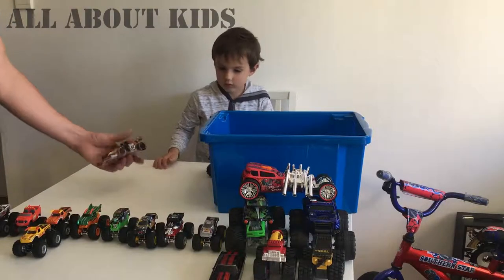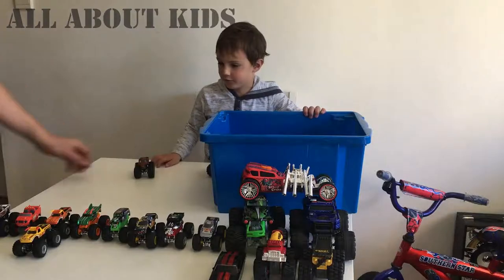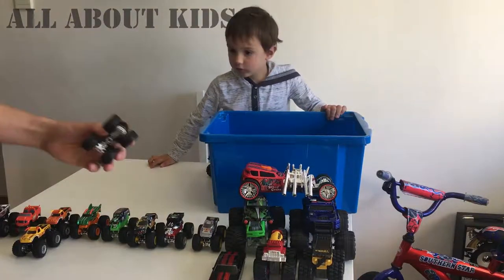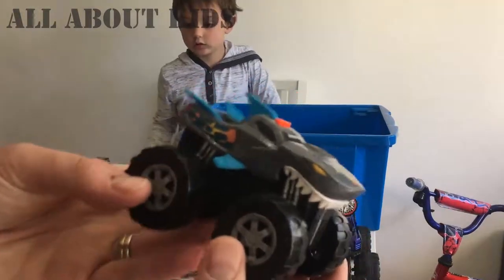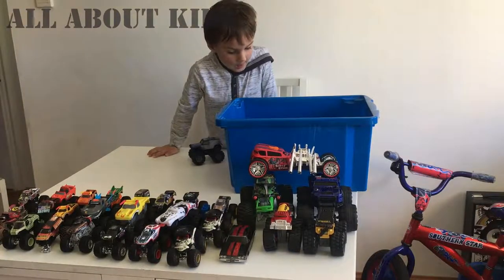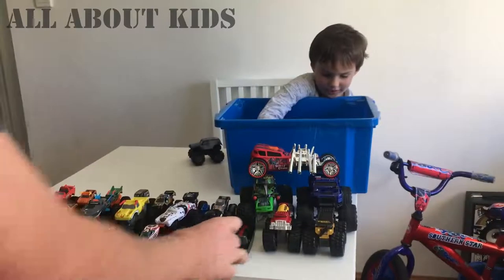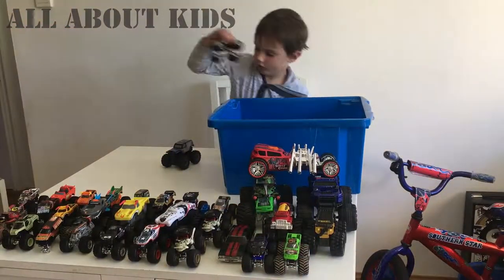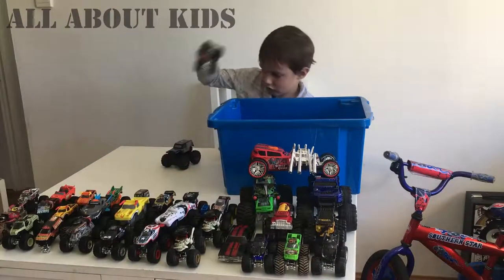Hot Wheels Monster Jam Truck Collection- Gravedigger El Toro Hotwheels Captain America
Hot Wheels Monster Jam Truck Collection

Here we have some awesome hot wheels monster jam, monster trucks come along for the ride as we run through them all

Soldier of Fortune
Inferno
Monster Mutt Rot wilder
Metal Mulisha
Superman
Bad News
Batman
Pirates Curse x 2
Captain America
El Toro Loco x 2
Zombie
Predator
Mo Hawk Warrior
Hot Wheels
Cool Bus
Bone Breaker
Aftershock
Blaze
Chevy SS
Monster Mutt Dalmatian
Max Destruction
Jurassic Attack
Tonka Truck Cement
Tonka Truck Dumper
Gravedigger
Son of a Gravedigger
Hot Wheels Redback Spider
Swat Team

Be sure to check the playlist for more monster jam hot wheels monster truck videos and some mud bogging

Please have a look over our channel

Many thanks